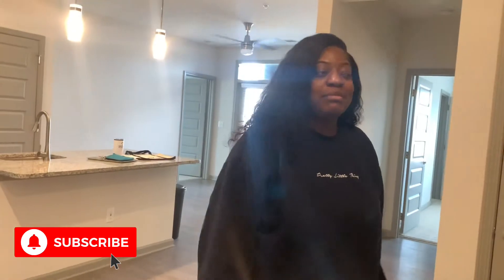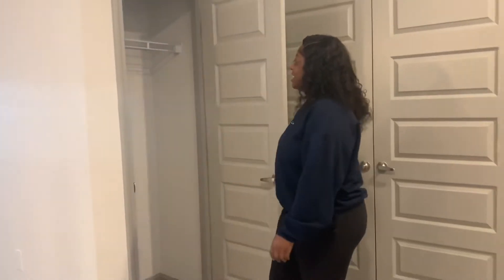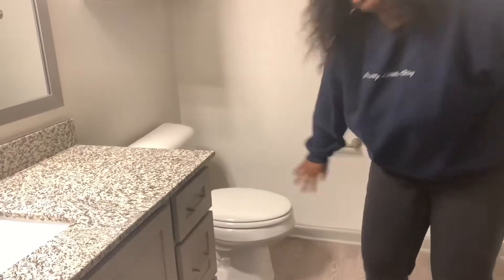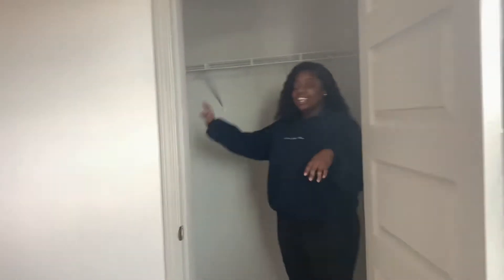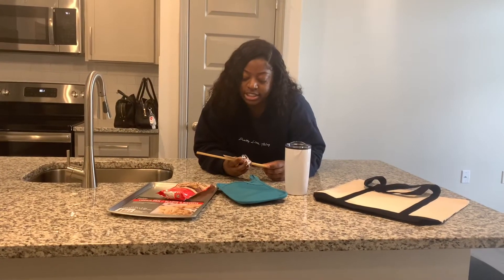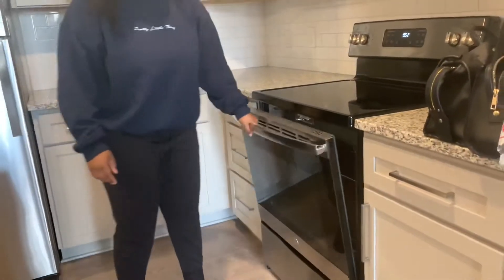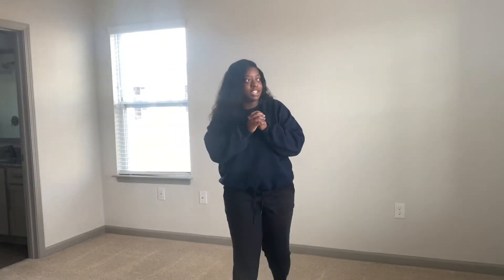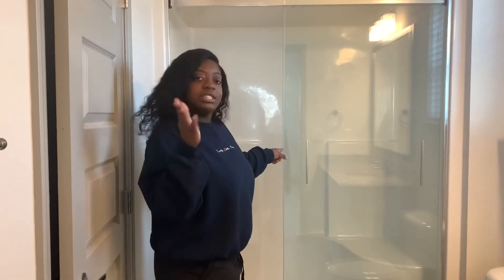MY LUXURY EMPTY APARTMENT TOUR 2020!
Catchup on my Vlogmas!

Day 4➡️ No
Day 5➡️ No
Day 6➡️ No
Day 7➡️ No
Day 8➡️ No

FAQ

Age: 21
What do you film with?: IPhone
What do you edit with?: IMovie